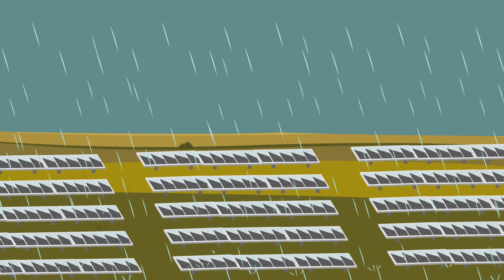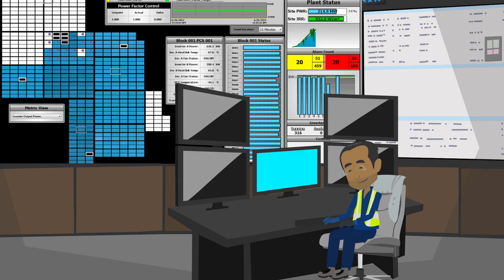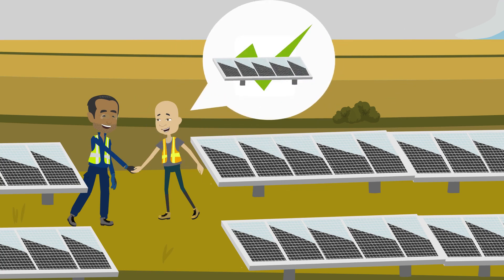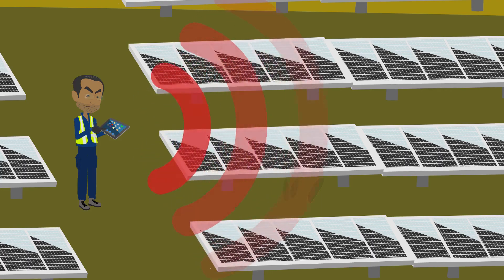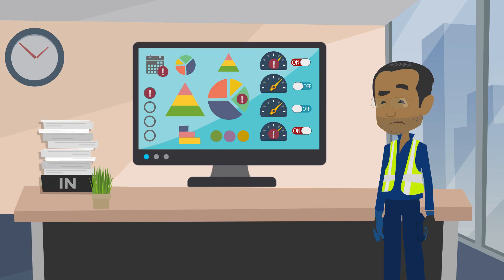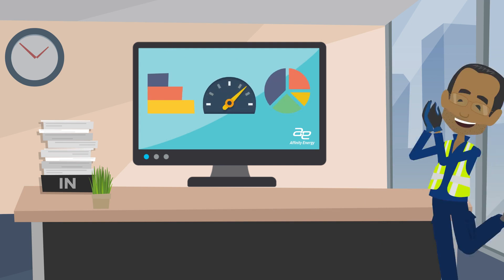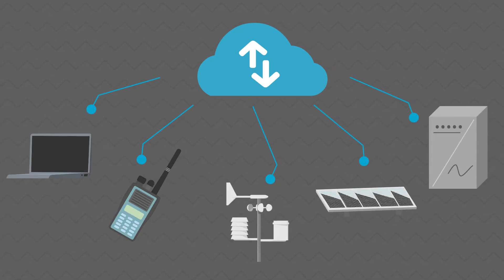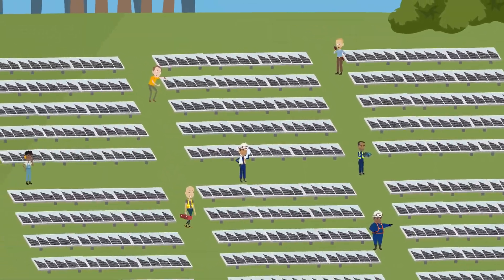Solar Monitoring Services - Affinity Energy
There are so many challenges for PV solar sites, like how requirements vary from project to project, the wide variety of equipment that ends up at sites, and how there aren’t many system integrators who focus on controls and instrumentation specifically for utility-scale solar projects.

Fortunately for owners and operators, that’s where Affinity Energy’s solar expertise comes into play.